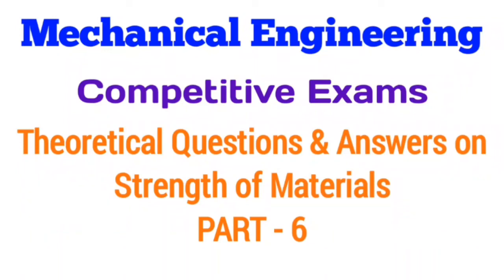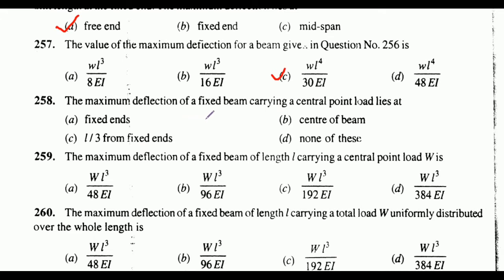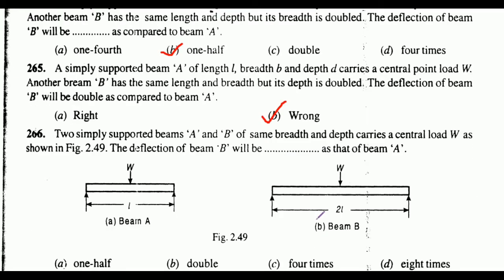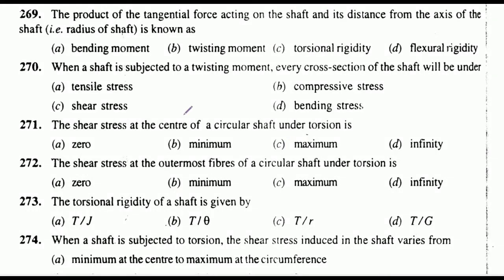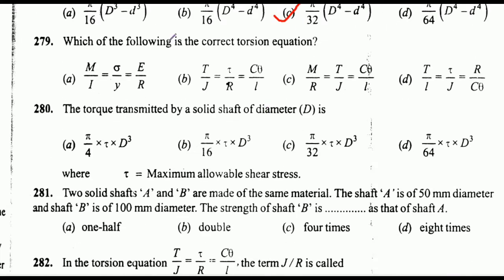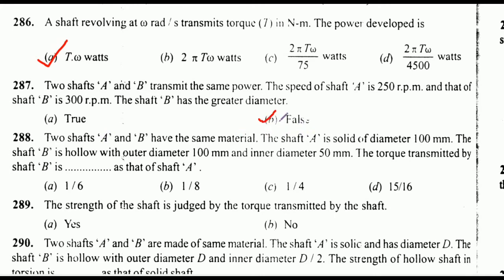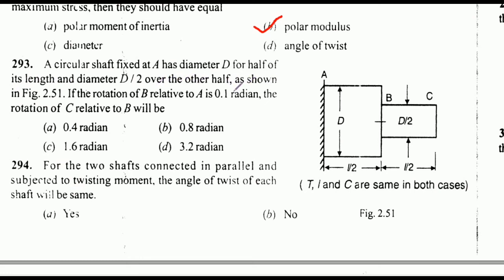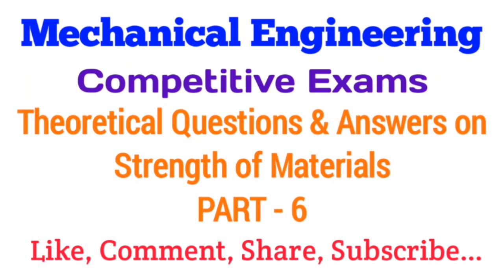Mechanical Engineering - Competitive Exams - Strength of Materials - (PART - 6)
The video helps you to study for various mechanical engineering competitive exams. This video includes part-6 of theoretical questions & answers series of Strength of Materials.

Pratik Pagade